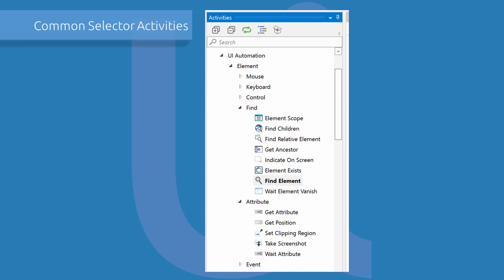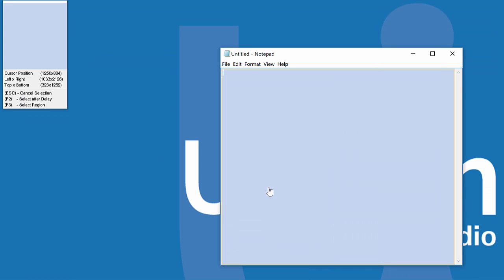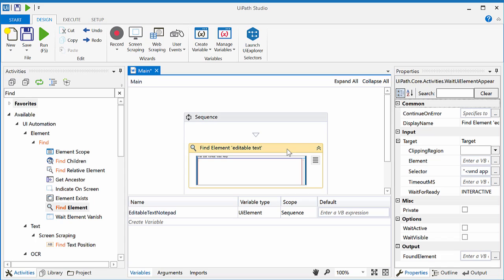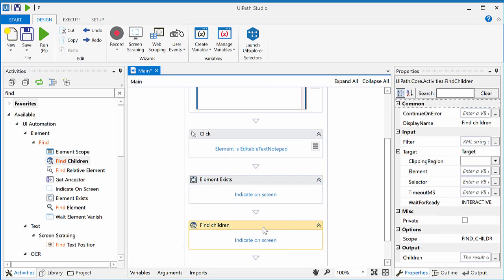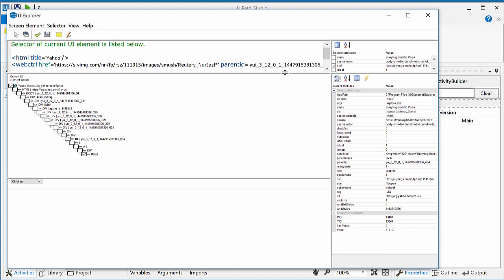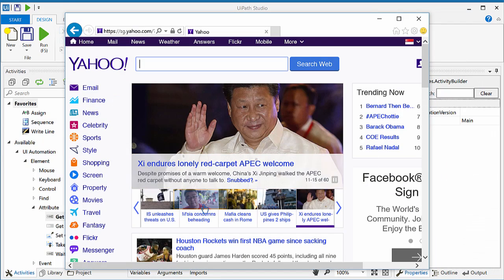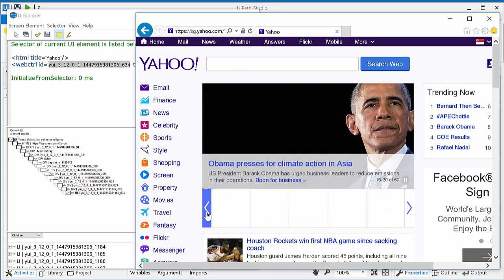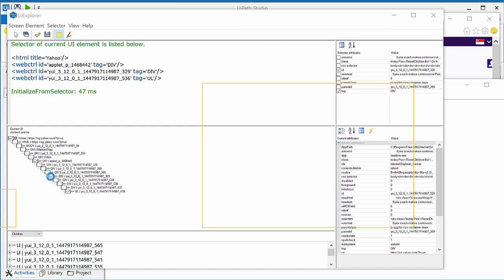Selectors 3/3 - Final Part - Activities and Fine Tuning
In this video, we will discuss:

1. Helpful activities that support selectors (a) Find Element; (b) Element Exists; (c) Find Children; (d) Get Attributes
2. Selectors in webpages
3. Updating attributes in UiExplorer
4. Using wildcards in attribute values
5. Fine tuning selectors